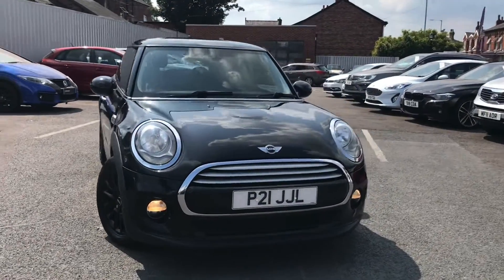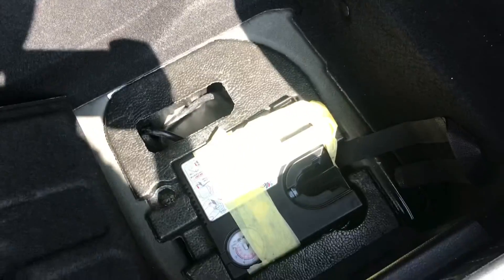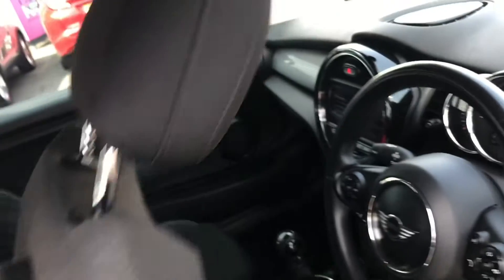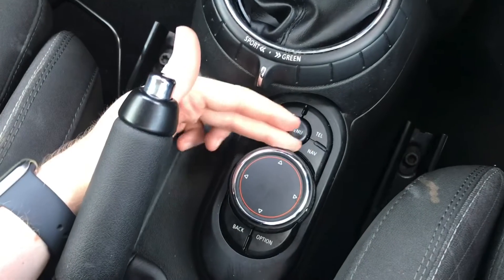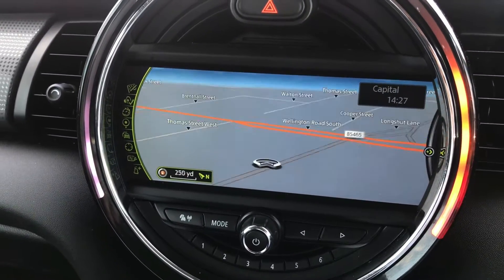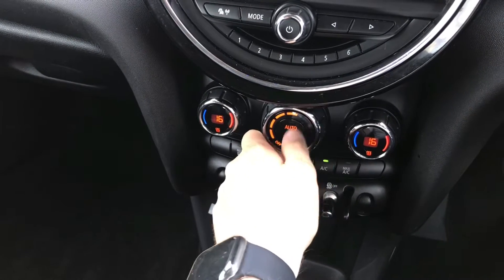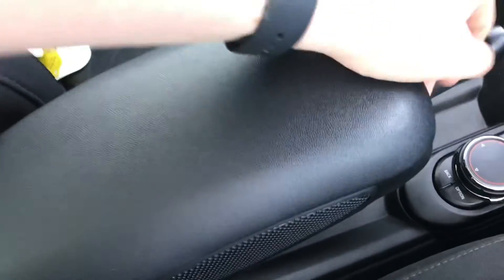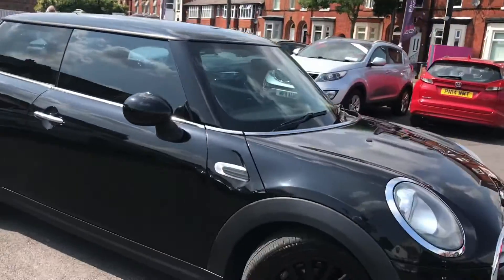Used Mini Hatch Cooper | Motor Match Stockport